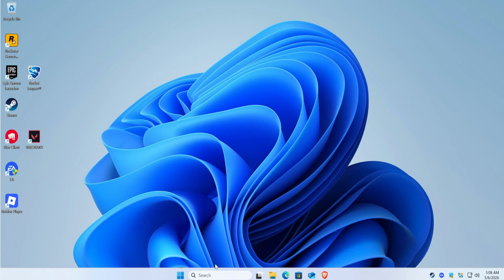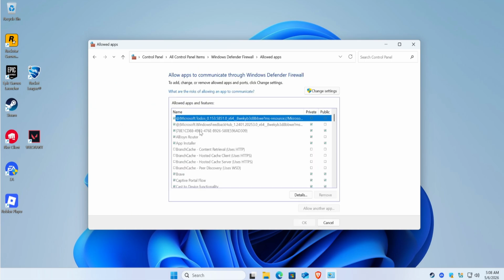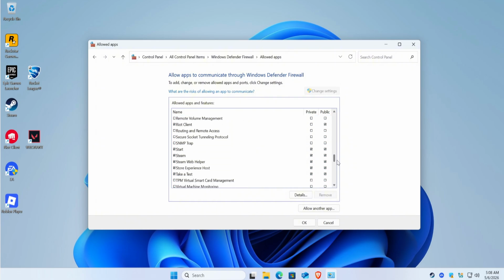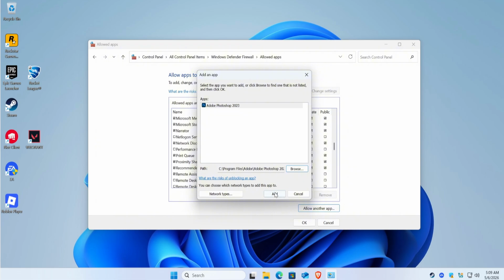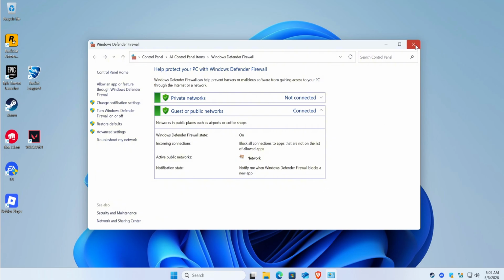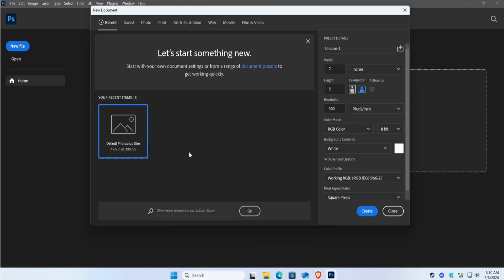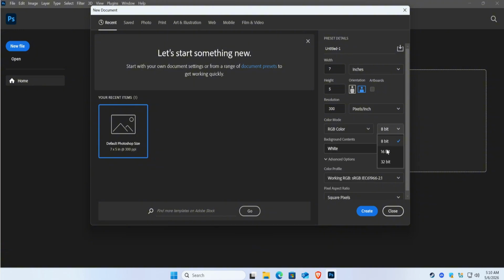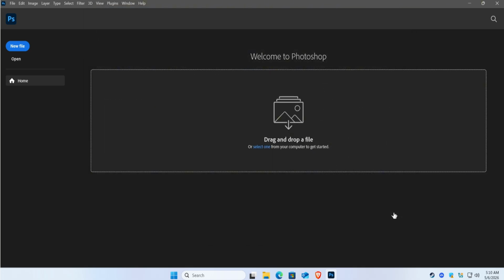How To Fix Generative Fill Not Working in Adobe Photoshop (Full Guide 2026)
How To Fix Generative Fill Not Working in Adobe Photoshop

In this video, I will show you how to fix Generative Fill not working in Adobe Photoshop. This feature relies on AI tools and may fail due to outdated versions, internet issues, or account problems. If Generative Fill is missing or not functioning, this guide will help you fix it. In this step-by-step tutorial, I will guide you through enabling the feature and resolving common issues so it works properly again.

00:00 Introduction
00:10 How To Fix Generative Fill Not Working